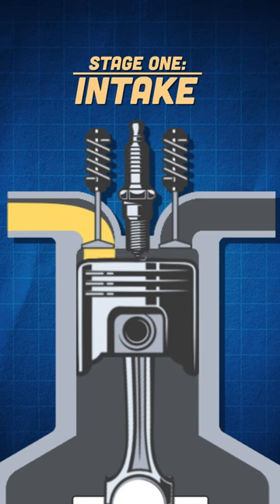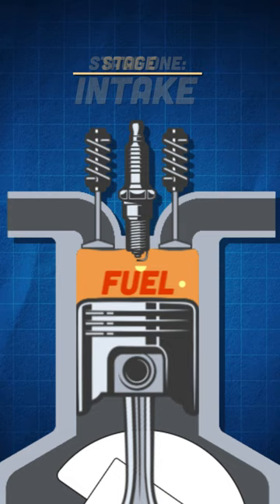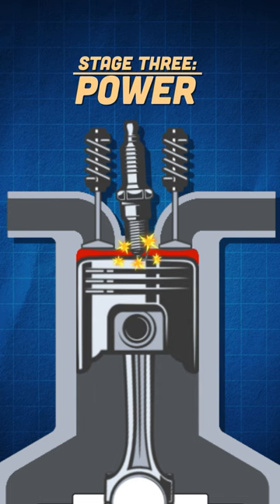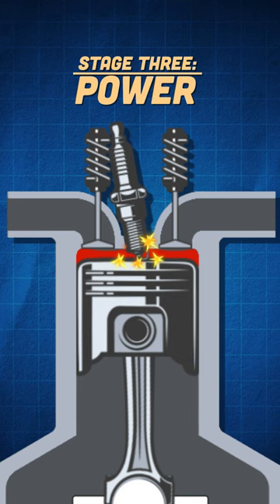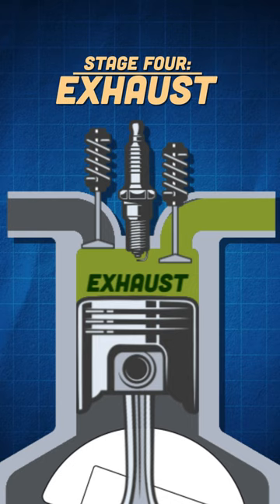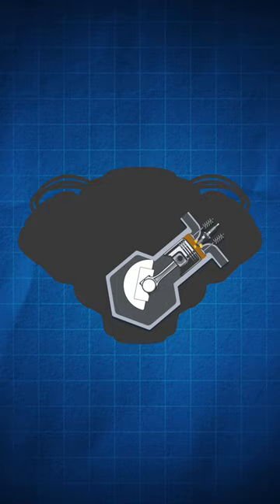How Car Engines Work!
How does a car engine work? Let's find out!